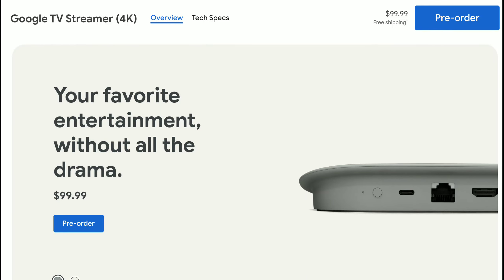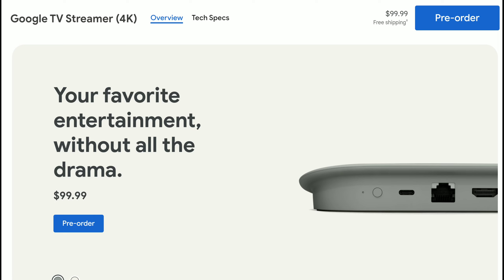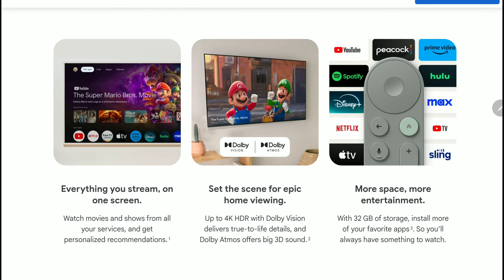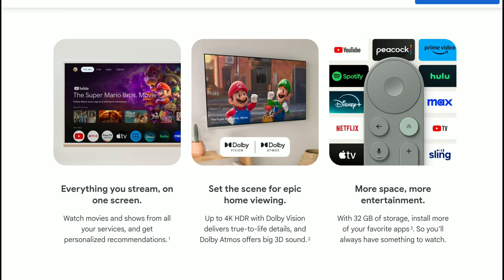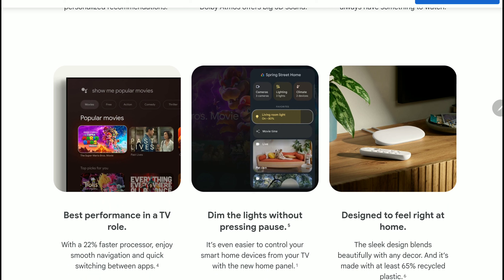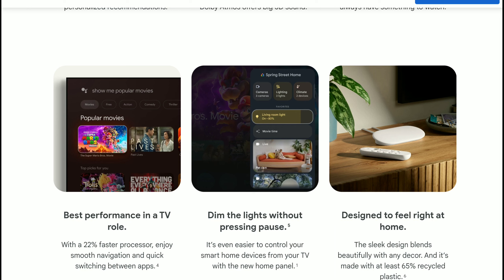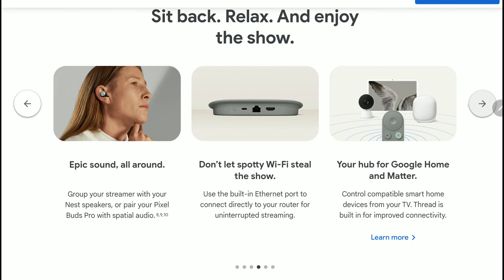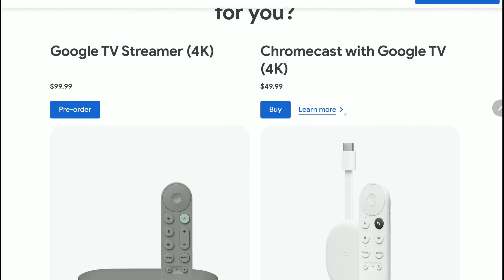Google TV Streamer is Finally Here as the company's replacement for the Google Chromecast Dongle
Google Chromecast with Google TV 4K

SMSL D10 Portable DAC Amplifier

FiiO K11 R2R DAC and Headphone Amplifier

Binary Dynaquattro Earphone

Google TV Streamer is Finally Here as the company's replacement for the Google Chromecast Dongle, It features an upgraded processor, double the RAM of the previous Chromecast 4K and 32GB of internal memory, this 4K streamer is running the Google TV operating system. App compatibility is great here as you will get Netflix, Prime Video, Disney Plus and local streaming apps.